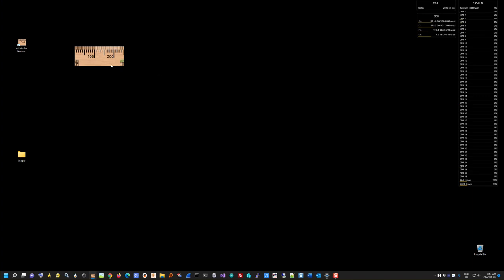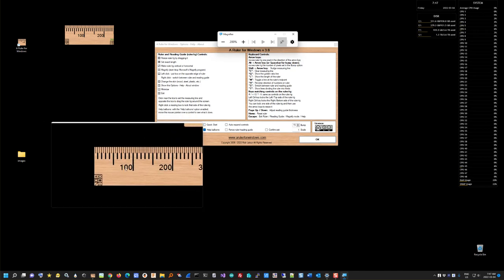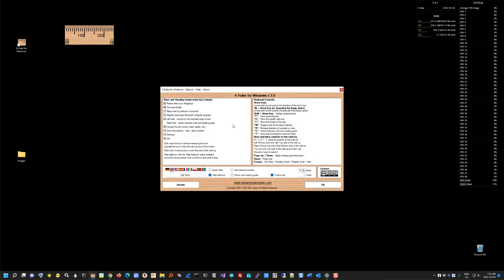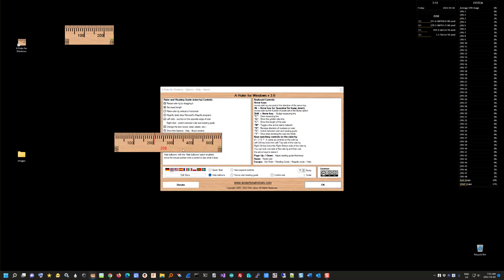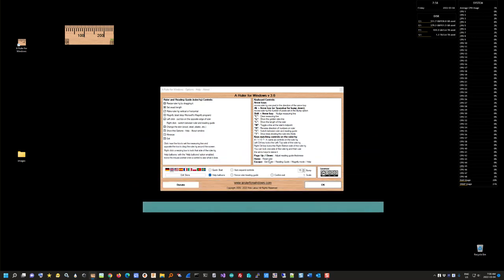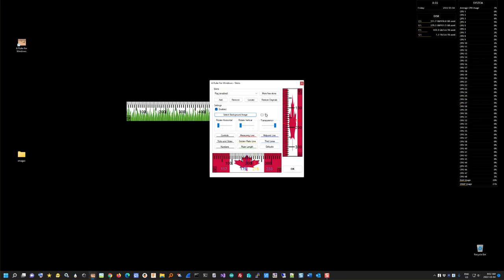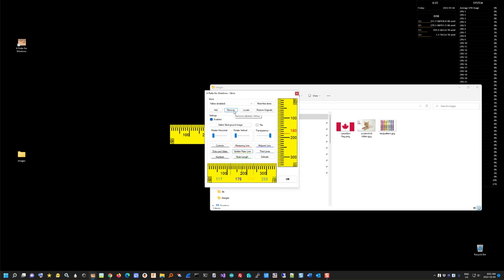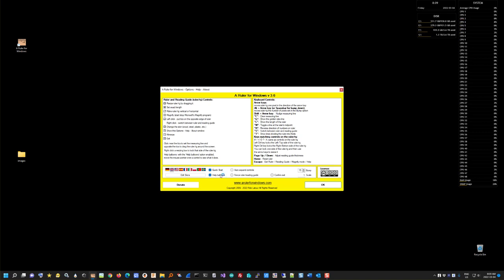A Ruler for Window (v3.6) - The Movie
This video demos A Ruler for Windows, a free pixel ruler and reading guide.

The video itself is quite long as it covers the program's features in detail along with some other cool stuff.  However, here are some key points of interest, so that you can jump ahead if you like:

Into: start
Ruler and reading guide general features: 1:25
Magnifier: 4:26
Using windows Click Lock feature: 9:45
Loading and creating skins: 16:20
Wrap up: 26:45

Also, I forgot to cover the scale feature, but basically on the Options window, just enter a scaling number such as .8 to scale the ruler.  Also, there is a special scaling factor of 0.0625 which works a little differently and allows you to see ems (one em is a distance equal to the font size).